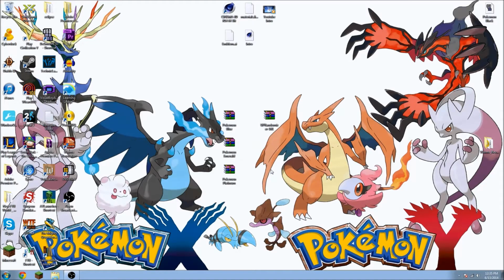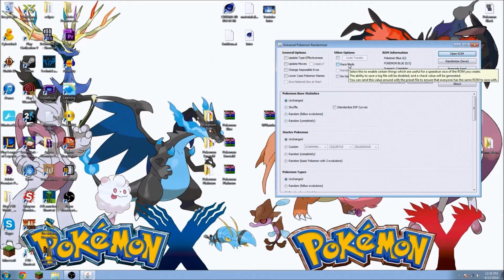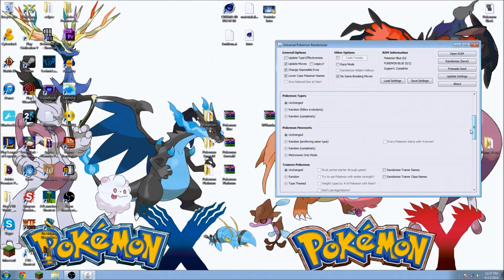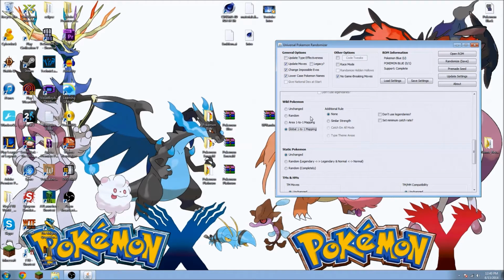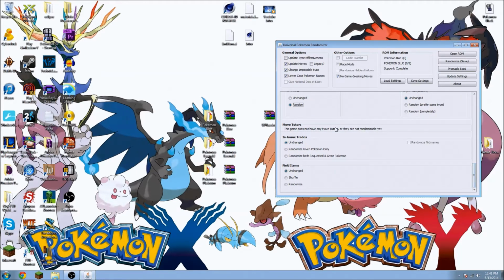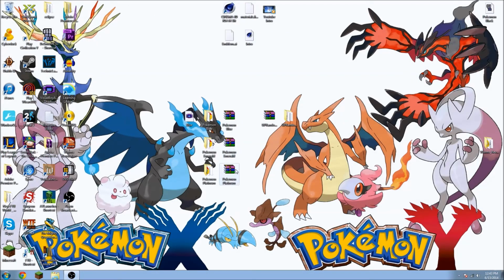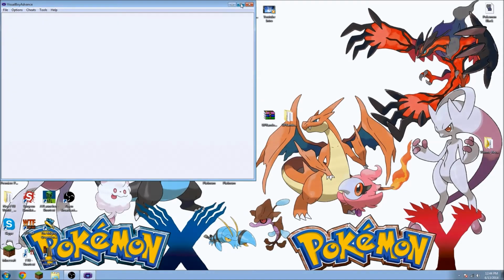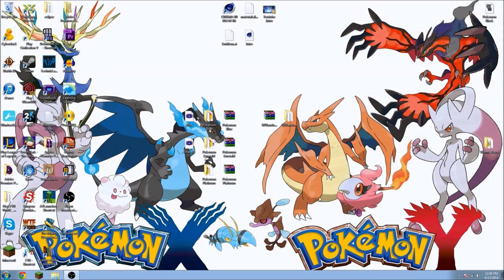How To Randomize Any Pokemon Game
This video will show you how to randomize any pokemon rom so you can play randomized pokemon along with the many youtubers who play pokemon randomized.